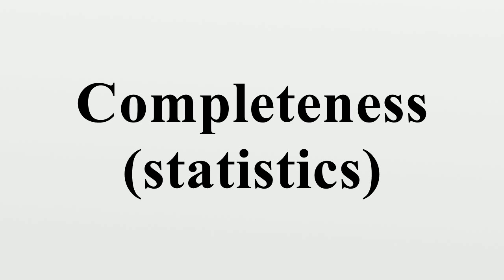Completeness (statistics)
In statistics, completeness is a property of a statistic in relation to a model for a set of observed data.In essence, it is a condition which ensures that the parameters of the probability distribution representing the model can all be estimated on the basis of the statistic: it ensures that the distributions corresponding to different values of the parameters are distinct.